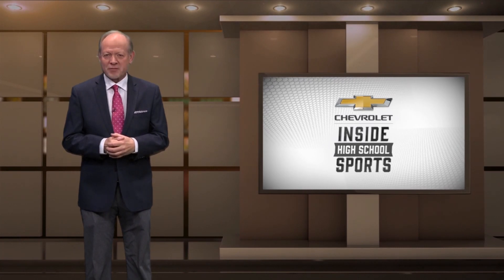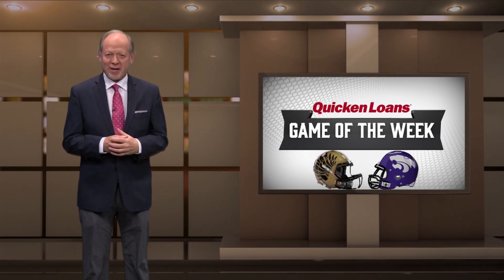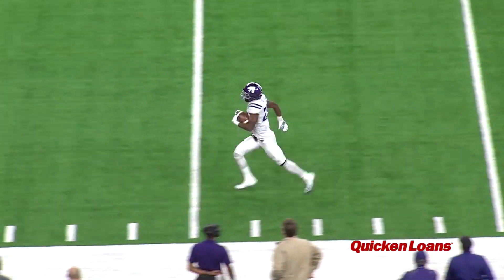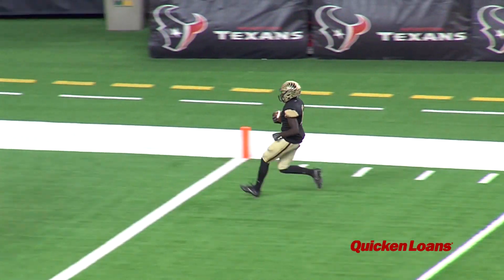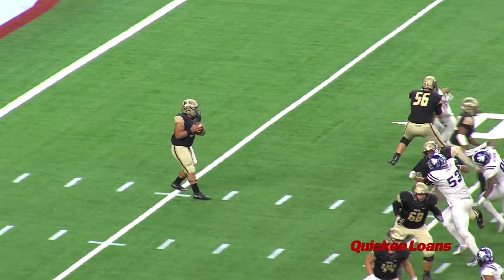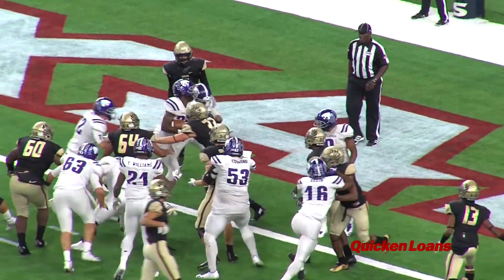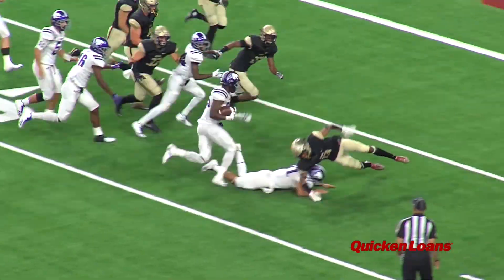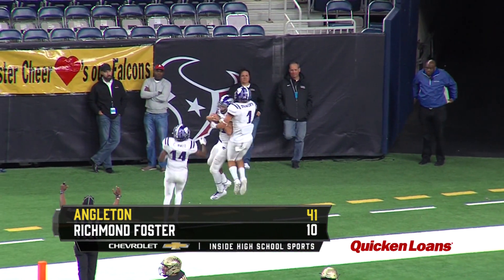Week 14 Playoffs Quicken Loans Game of the Week - Angleton Wildcats vs Richmond Foster Falcons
Angleton's defense bottles up Foster all night, and the Wildcats blow the game open in the 4th quarter behind Texas Longhorns commit BJ Foster to win 41-10 and advance to the State Semifinals for the first time since 1958.